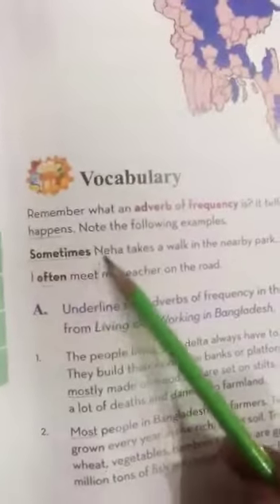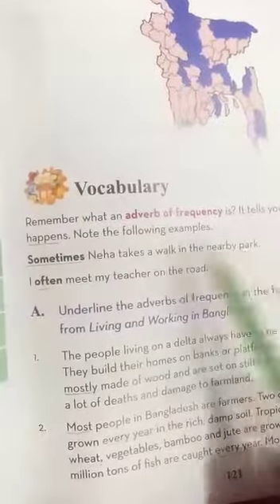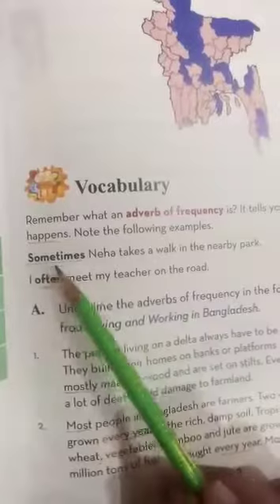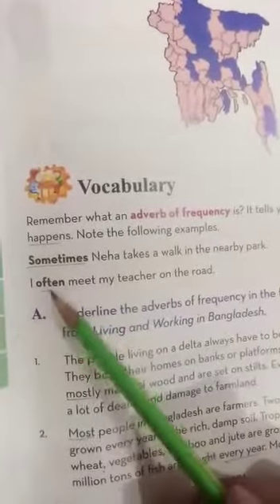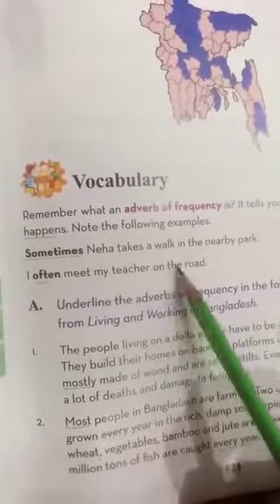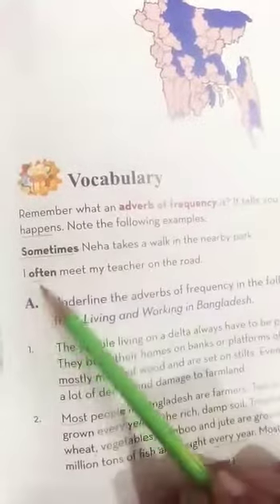active English || Grade 6 lecture 08